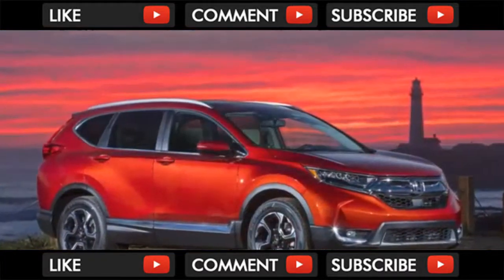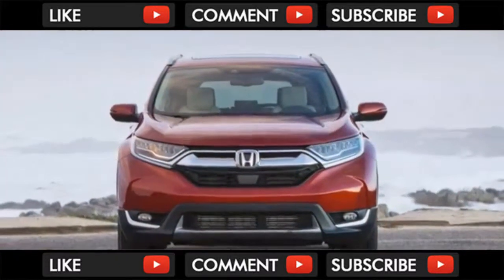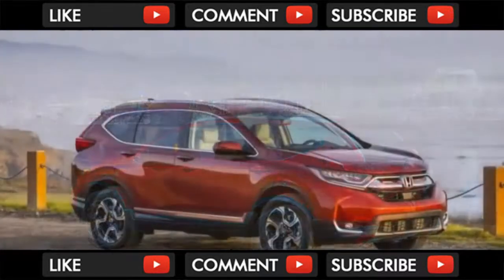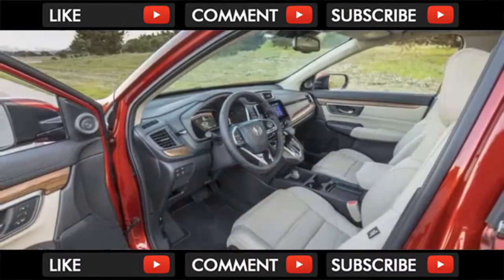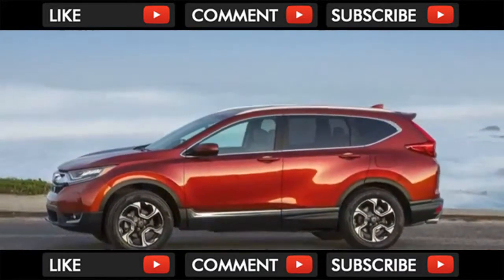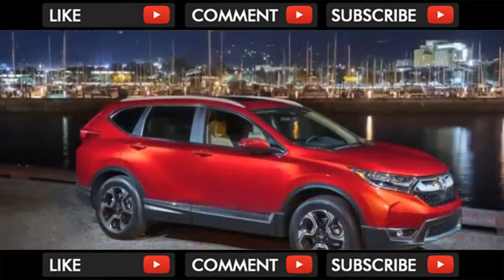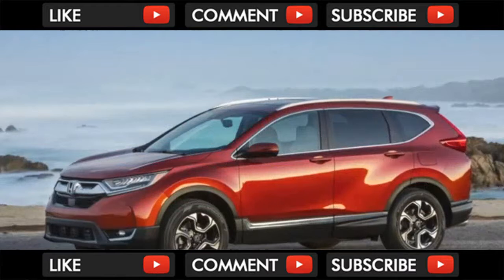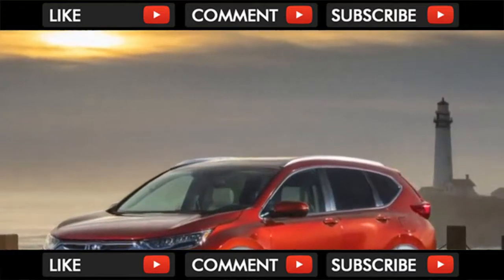WTF !! 2018 Honda Cr V S Clean Impressed With The Organized Interior Styling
2018 Honda Cr V S Clean Impressed With The Organized Interior Styling

If there’s one place where the 2018 Honda CR-V misses the mark, it’s in its exterior styling. It’s quirky, but certainly not striking rivals from Mazda and ... . Video Title 2018 Honda Cr V S Clean Impressed With The Organized Interior Styling REVIEW .